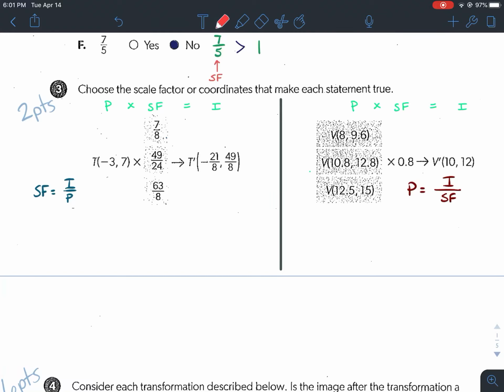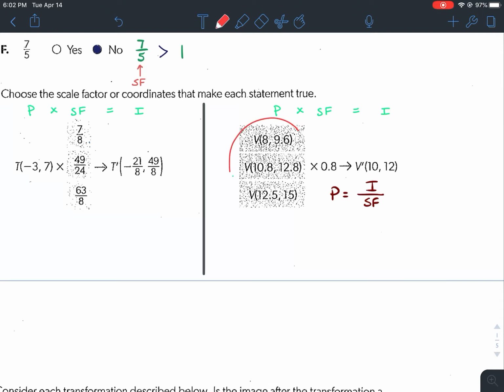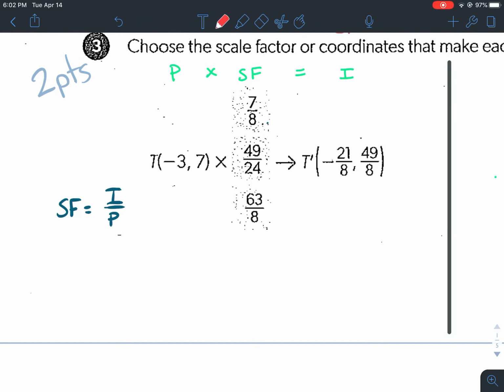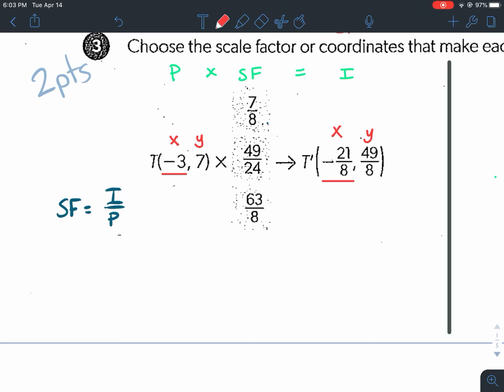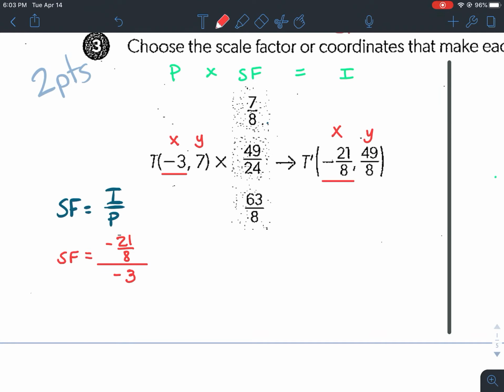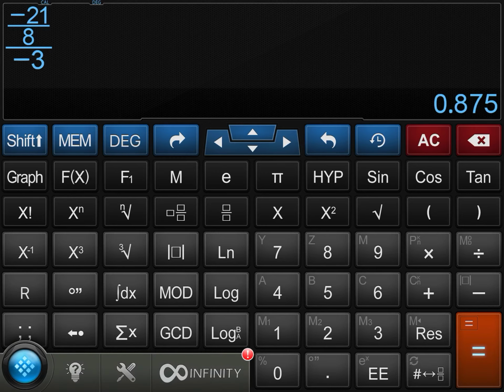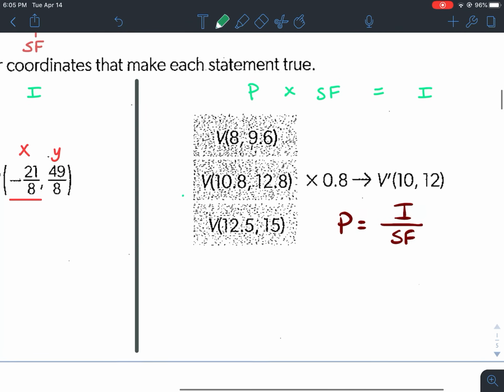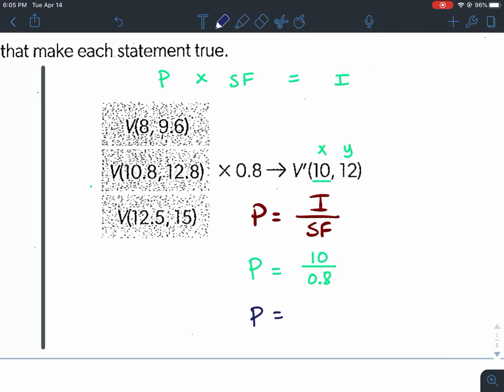Dilations (20) WKSH: #3